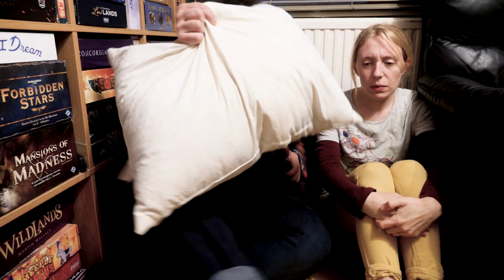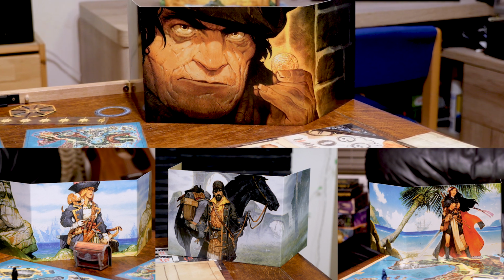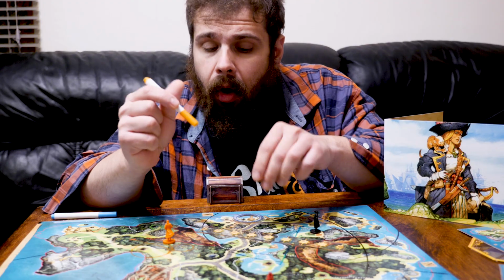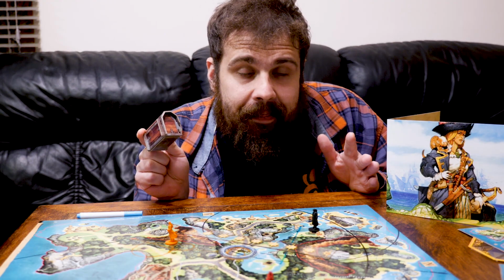Treasure Island Board Game Review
Enjoy our review of Treasure Island.

Elaine